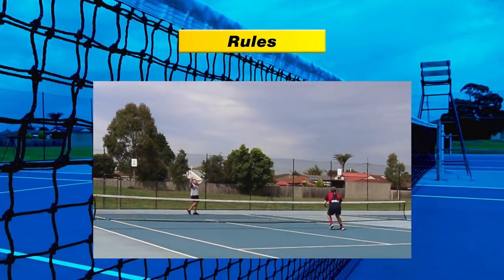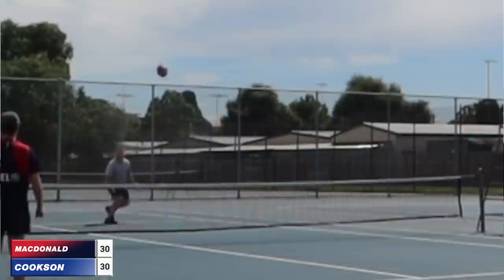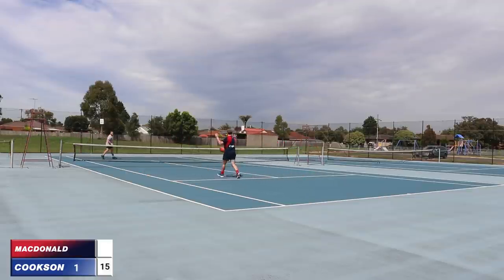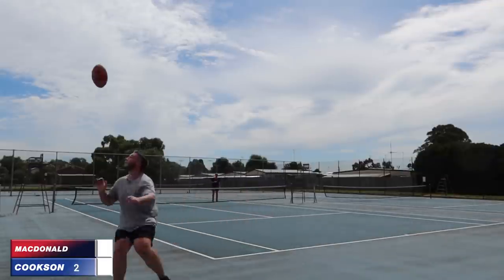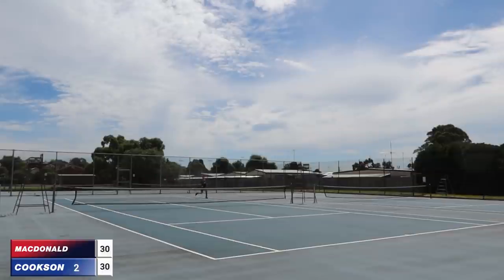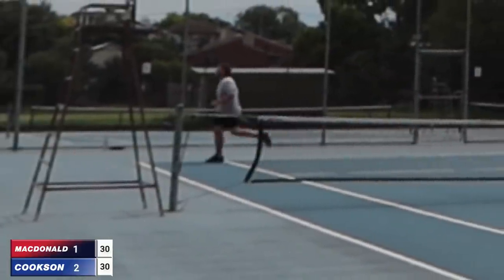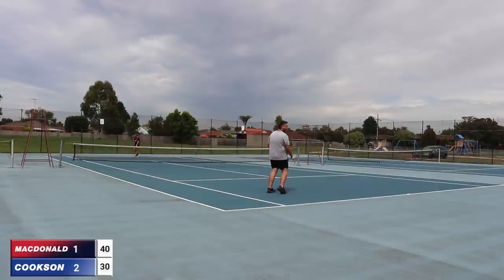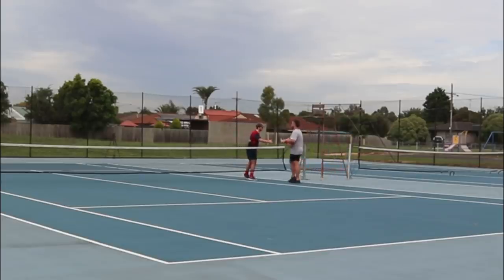Footy Tennis Challenge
Ever wondered what Tennis would be like played with a Footy? Ponder no more, myslef and @YungkingCookson square off for an epic Footy Tennis Contest.

Y U N G K I N G  C O O K S O N

O N C E A C O N N O R T I M E